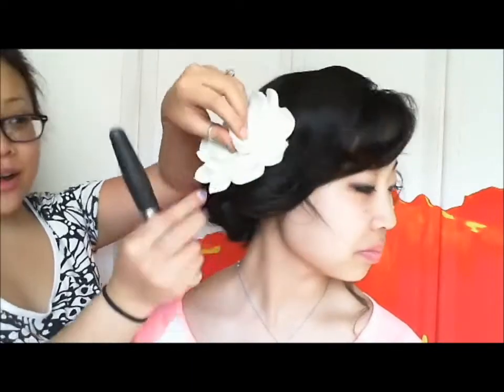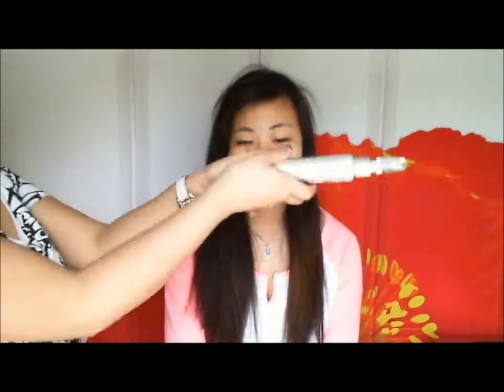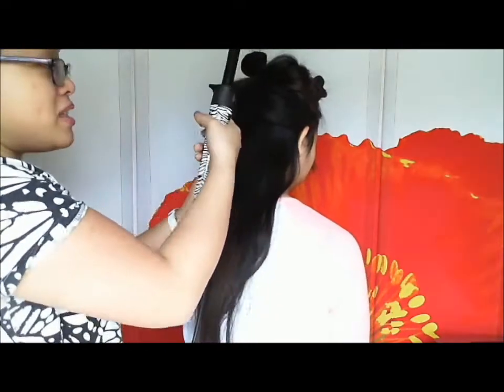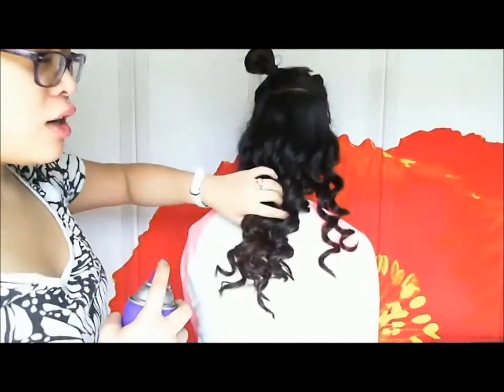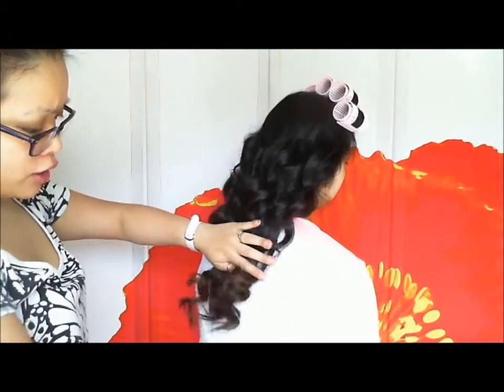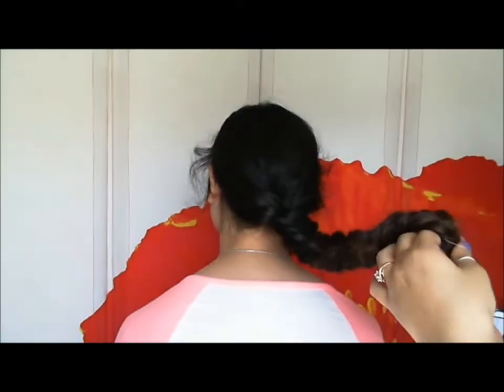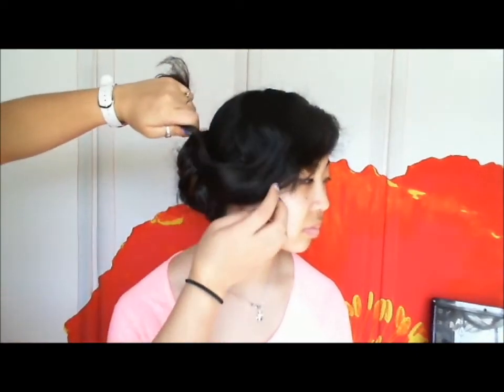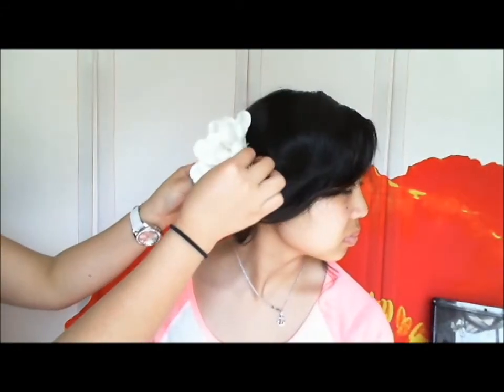BRAIDED SIDE BUN LOW DO | PROM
A bit more messy romantic vibe in this hairstyle :)

Like my Facebook Page!

Parting of the ways - part 1

Additional Licenses available.